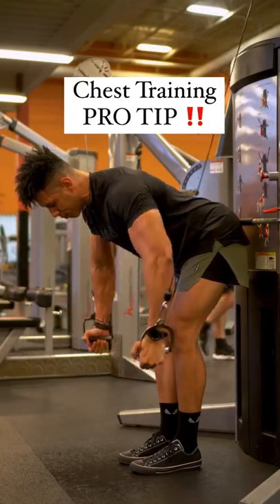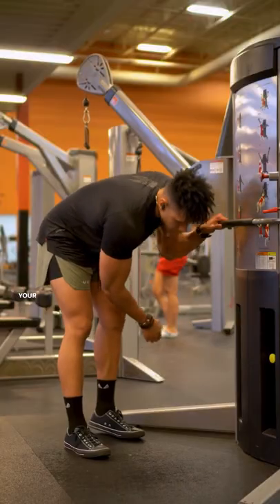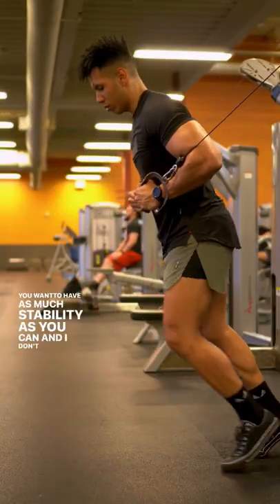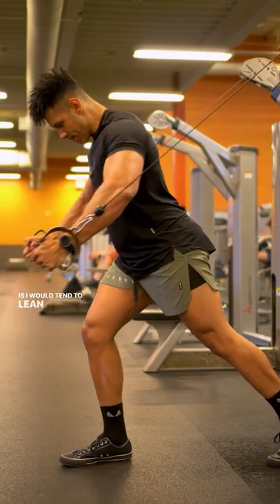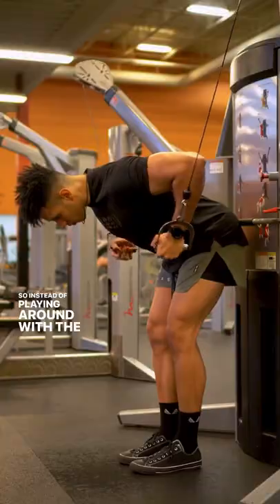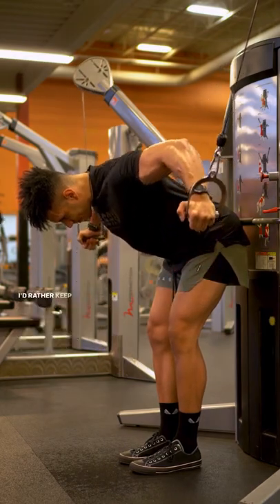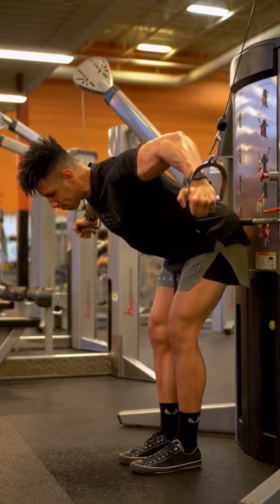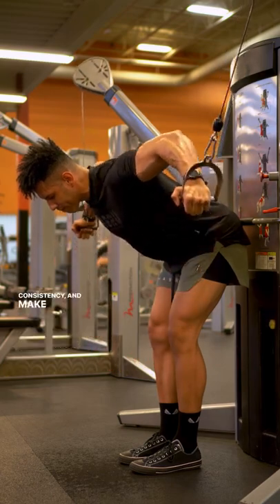Chest Training ProTip